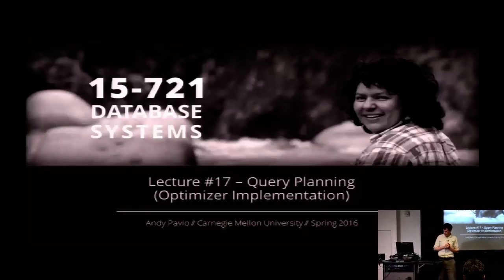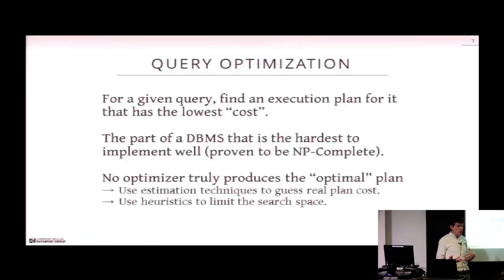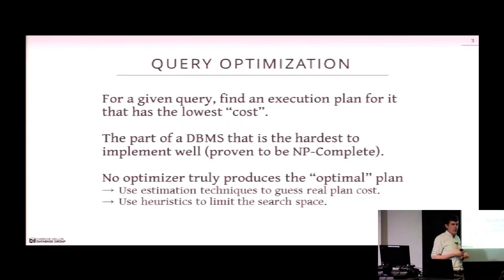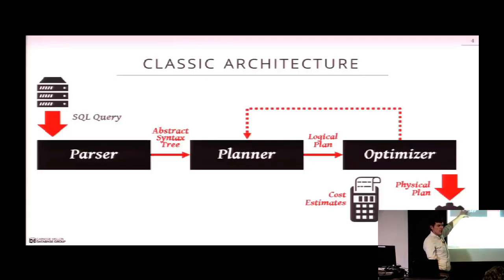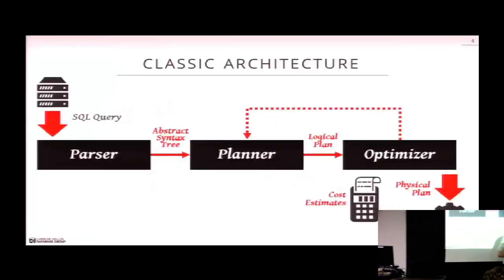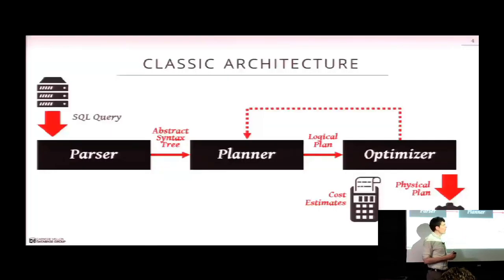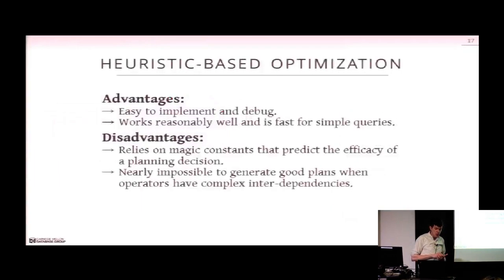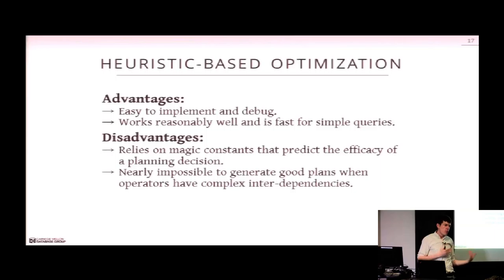Lecture #17 - Query Planning (Optimizer Implementation) [CMU Database Systems Spring 2016]